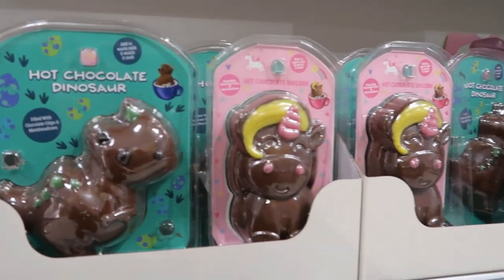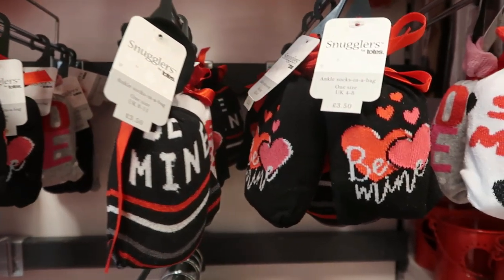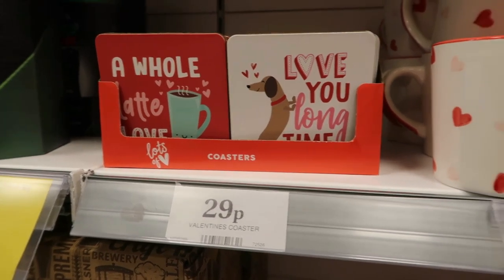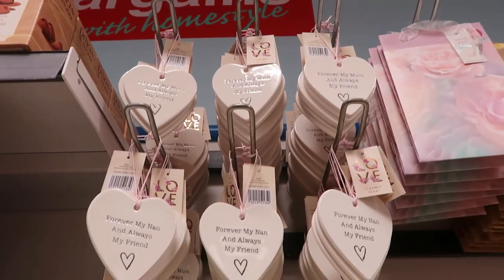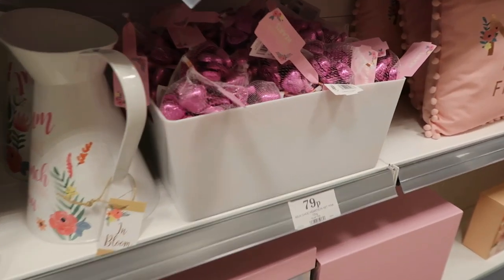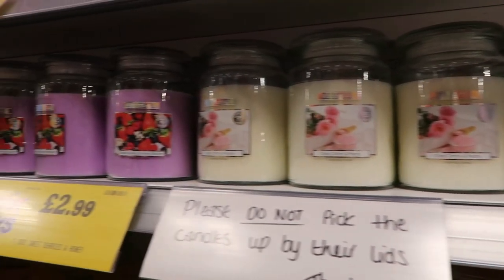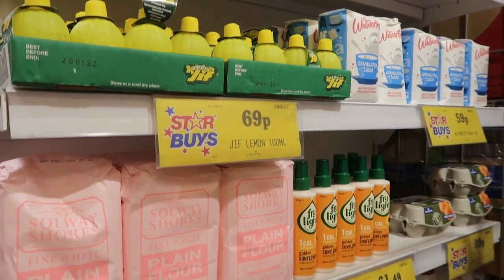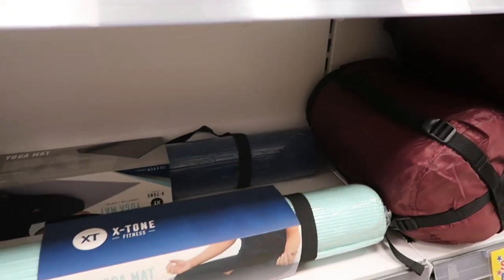NEW IN HOME BARGAINS | COME SHOPPING WITH ME | FEBRUARY 2021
Hello everyone! Today's video is a Home Bargains come shop with me video for February 2021! I needed to go and get some food from Home bargains so I thought I would show you the new in valentines day and Mothers day ranges with a few extras in between. I hope you enjoy watching my come shopping with me video.

♡FAQ♡
♡ How long have you been on Youtube? Since February 2019
♡What do you use to film your videos? Canon G7x Mark ii
♡What do you use to dye your hair white blonde? Wella high lift tint 12/81

home bargains new in February 2021 come shopping with me home bargains 2021 come shop with me home bargains 2021 new in home bargains February 2021 what's new in home bargains January 2021 valentines day mothers day range new in 2021 home bargains